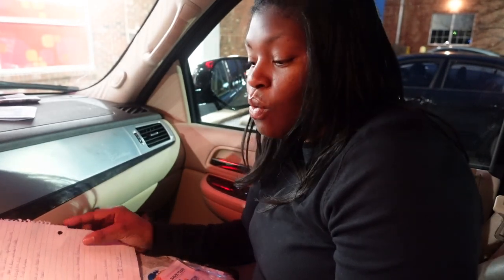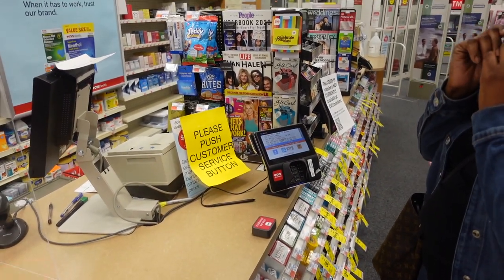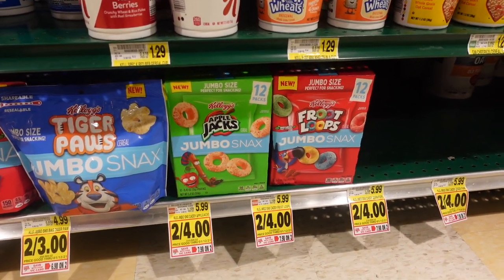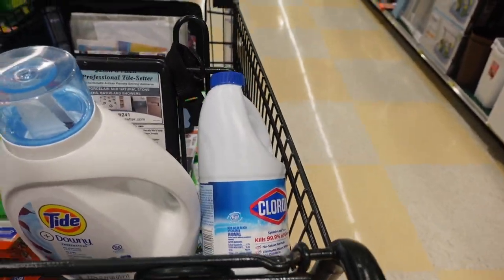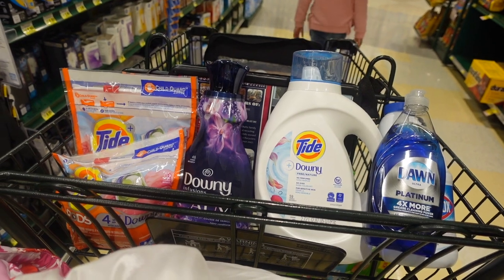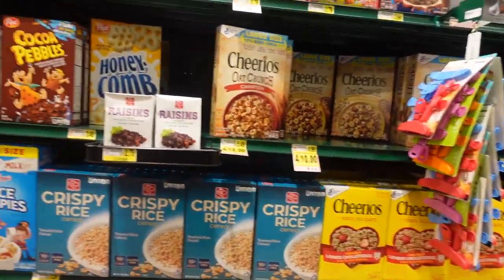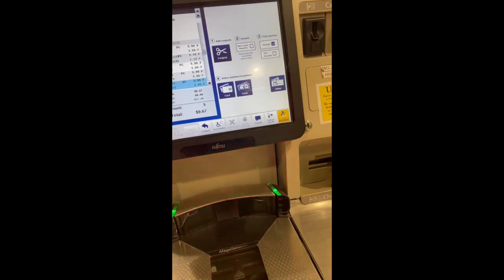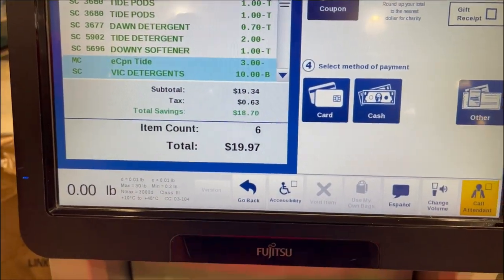Extreme Coupon| Vlog ALL THIS STUFF I ONLY PAID 8.85$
This channel is about learning how to save money doing your daily shopping!! I've been couponing for quite a while a few people found out about my coupon life and wanted  me to share some details with them so that they could save some money themselves!! Let's have fun saving money together!!